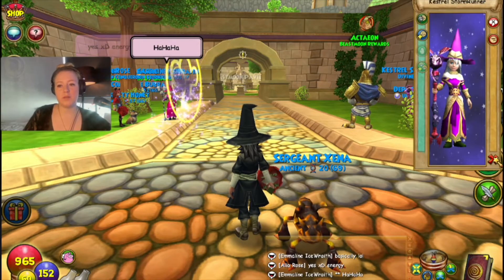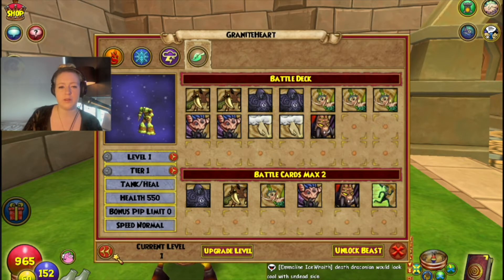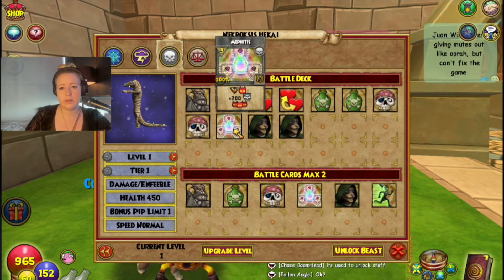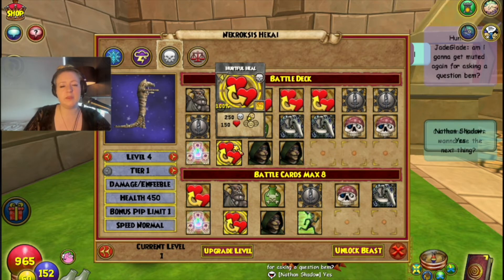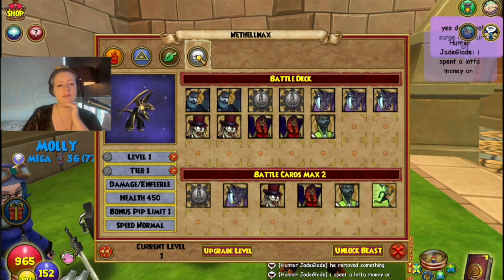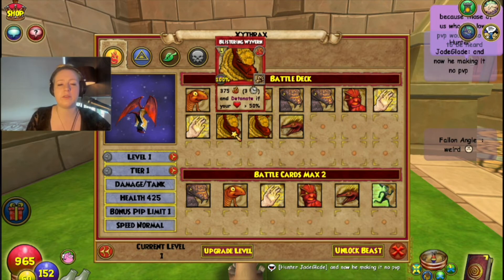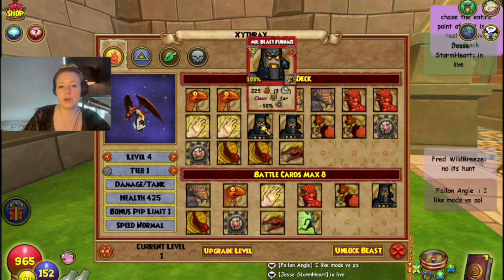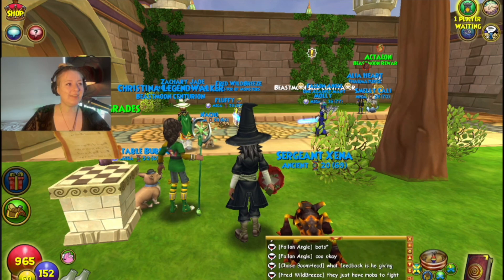New Beastmoon Forms!! First Impressions | Wizard101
Hi thanks for dropping by!

In this video I'm taking a look at the new beastmoon forms added to test realm before the Spring update of 2022. A lot of the cards I don't really understand, but I'd love to know your thoughts on where these forms will fit in the next meta.